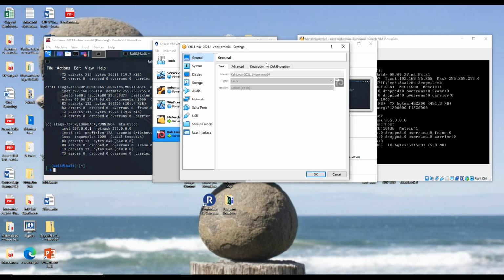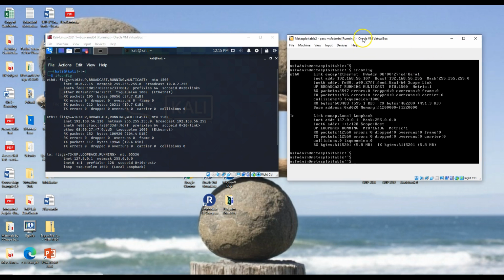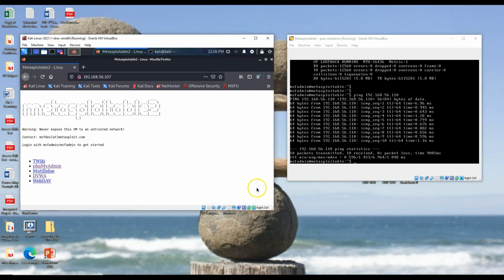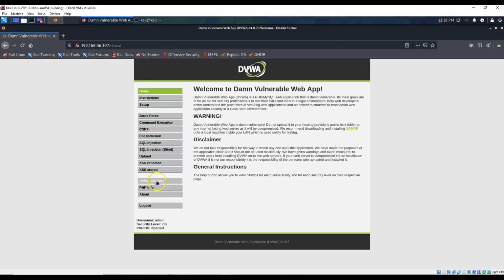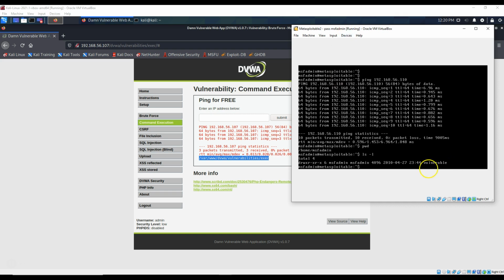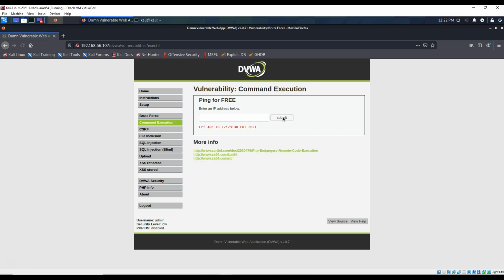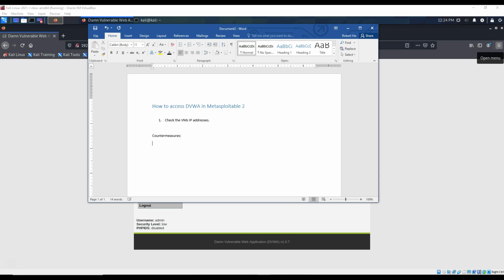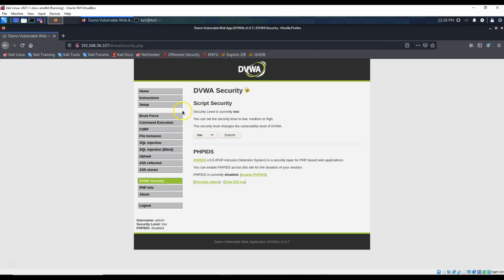DVWA on Metasploitable 2